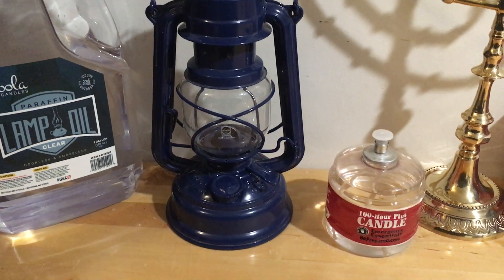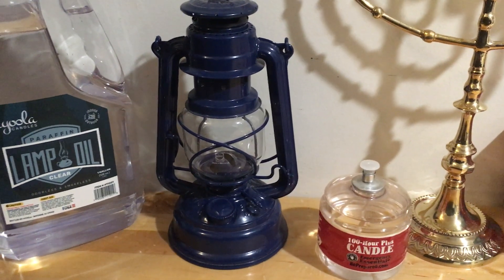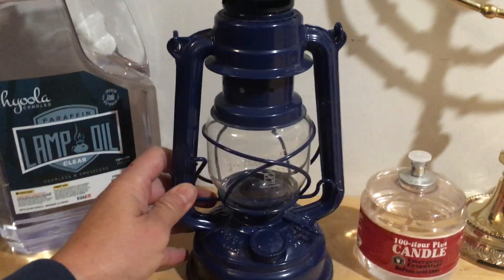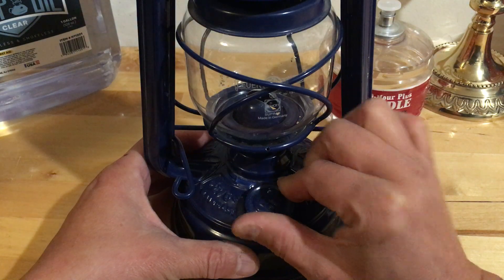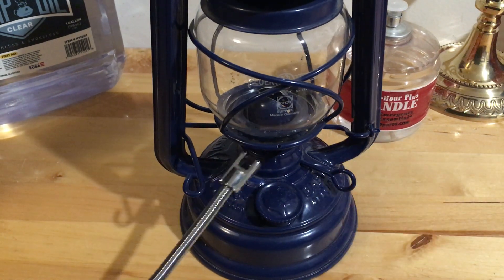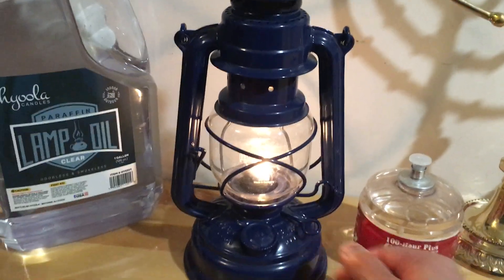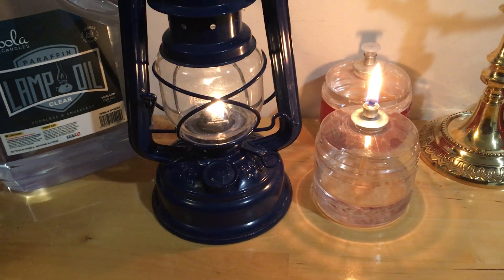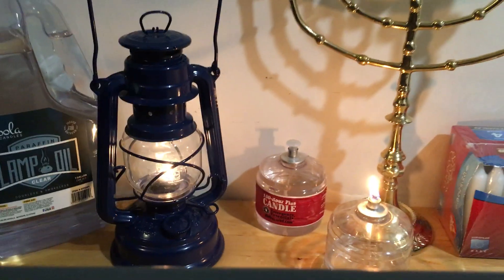Feuerhand Lantern and Off Grid Lighting Options 🪔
Here's a quick instructional video on how to use a lantern and other lighting options off grid. Enjoy 😉